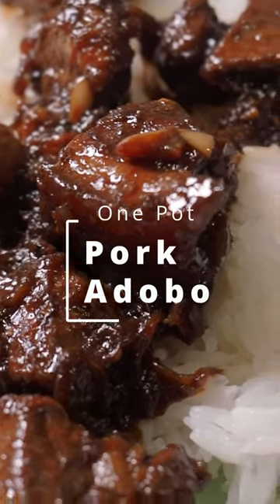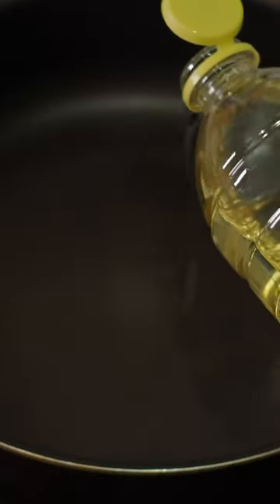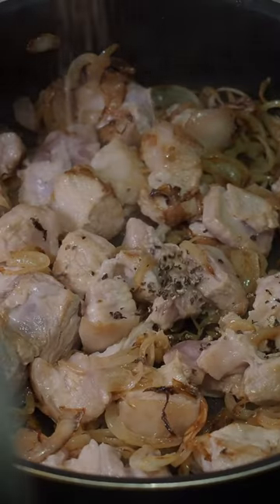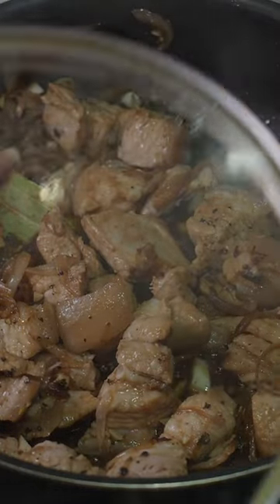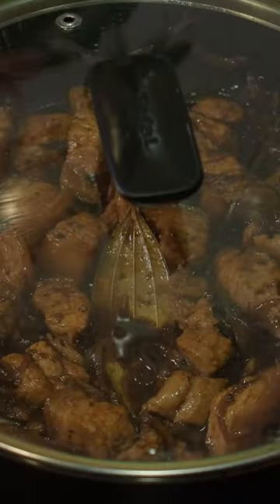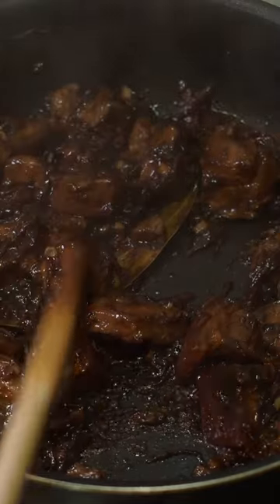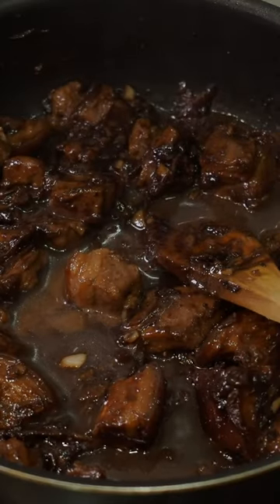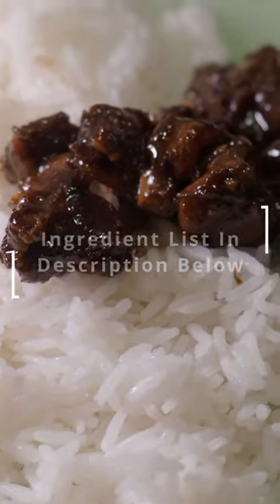Easy Pork Belly Recipe! filipino Pork Adobo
Mortar and Pestle
Magnetic Knife Holder

Recording Equipment:
Camera and Lens Bundle

INGREDIENTS:
2 small onions (or one large onion)
1 head of garlic
1/2 tbsp of black pepper - crushed
1lb pork belly or shoulder cut into cubes
1/4 cup soy sauce
1/8 cup white vinegar
1 cup water
1/8 cup water for deglazing
1 tbsp vinegar for deglazing (optional)
1 tbsp black soy sauce (optional)
1 bay leaf
1/2 tbsp sugar

Amazon Wishlist: